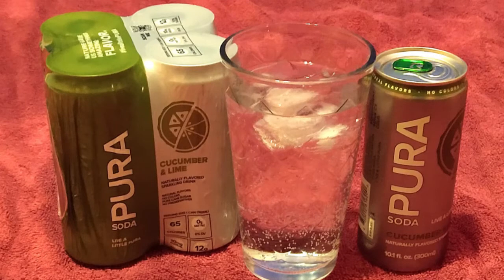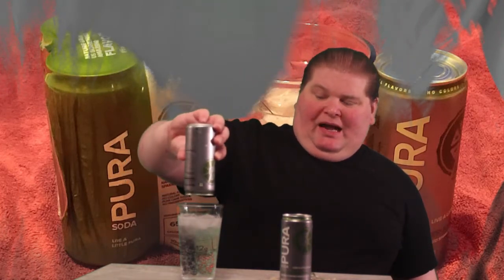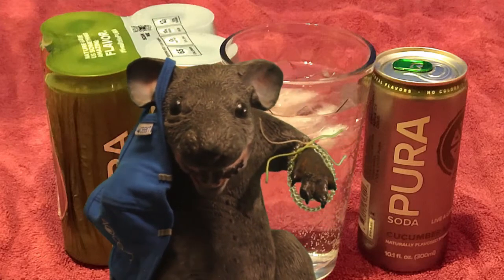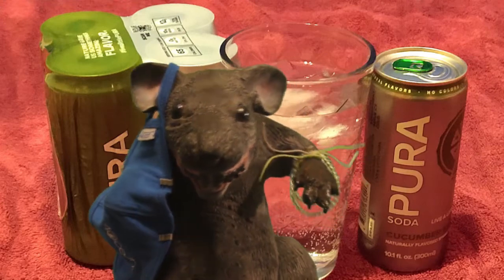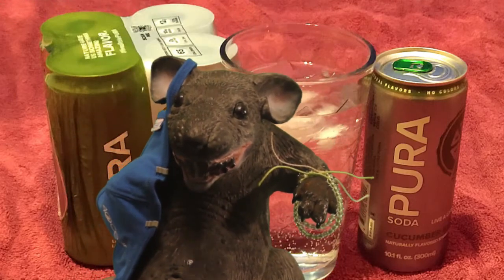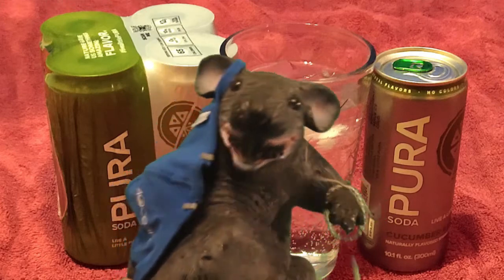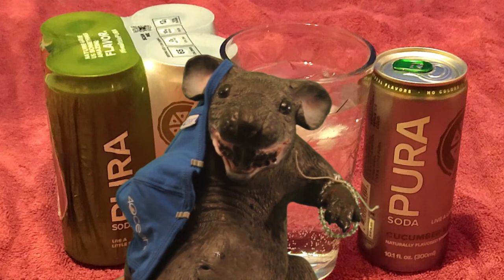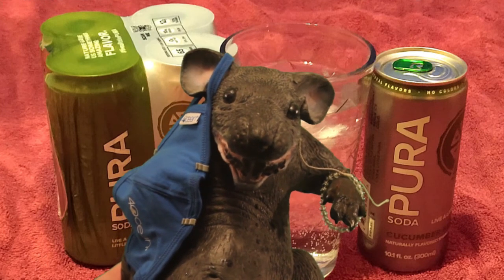Pura Cucumber Lime Soda Review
Hippy soda tends to taste better than hippies.